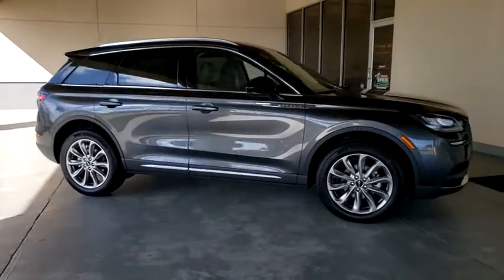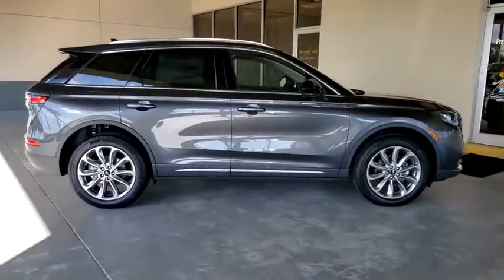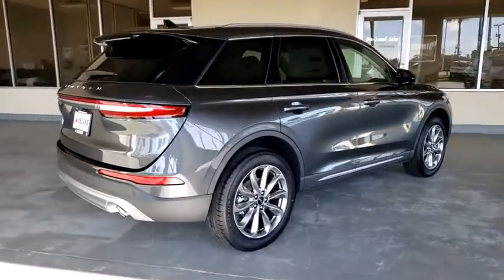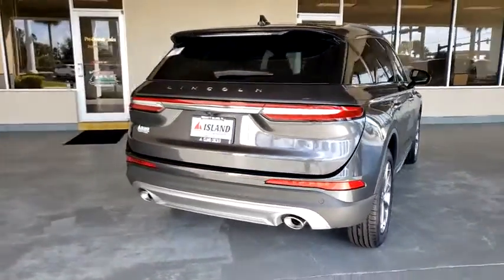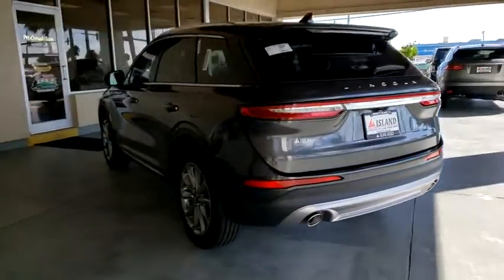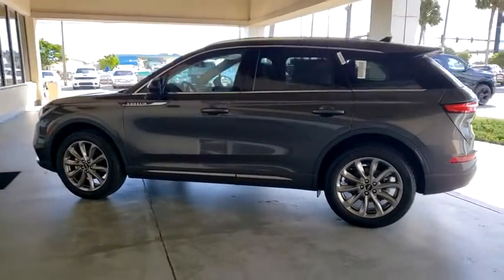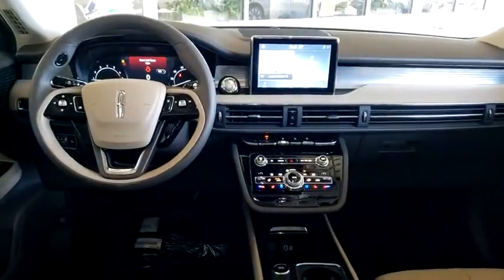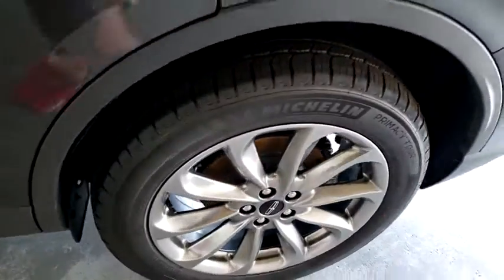2020 Lincoln Corsair Titusville, Vero Beach, Melbourne, Viera, Merritt Island, FL 200385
Magnetic Gray New 2020 Lincoln Corsair available in Merritt Island, Florida at Island Auto Group. Servicing the Titusville, Vero Beach, Melbourne, Viera, FL area.

1850 E Merritt Island Causeway